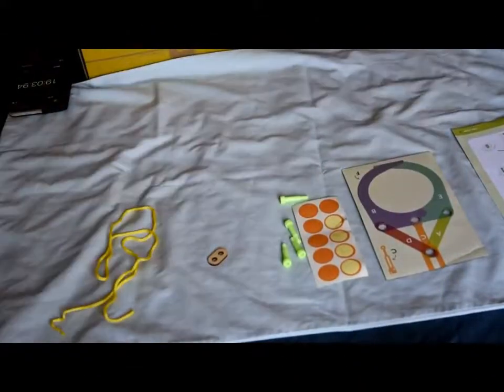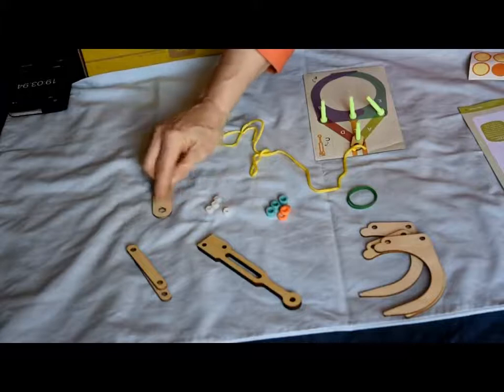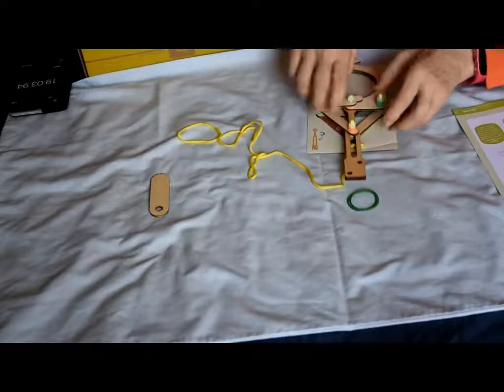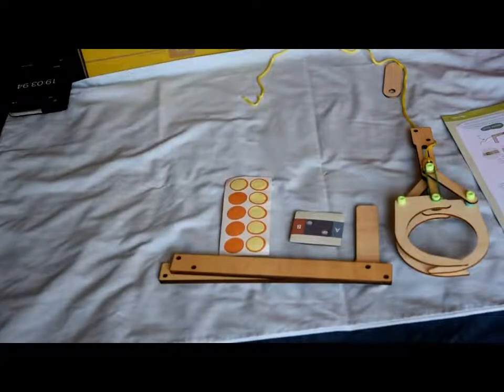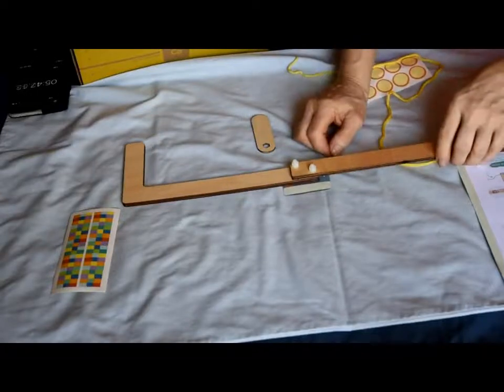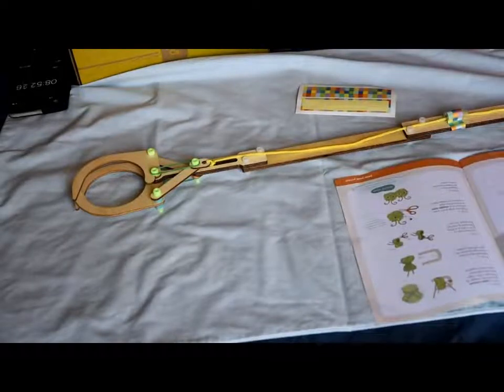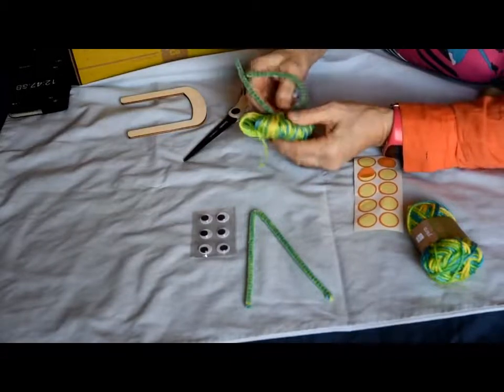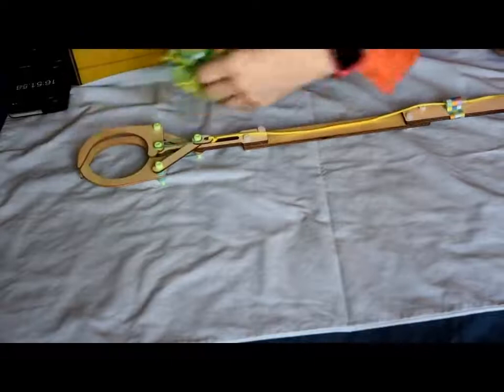Kiwi Crate ARCADE (Nikon D750 Version)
This is a step-by-step video for putting together the KiwiCo Kiwi Crate "Arcade."

Este es un video paso a paso para armar el "Arcade" KiwiCo Kiwi Crate.